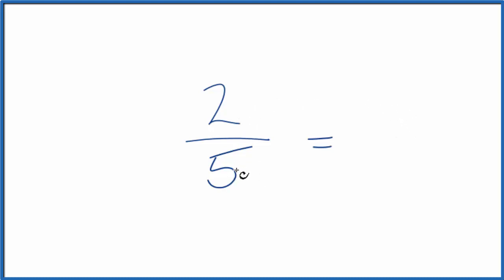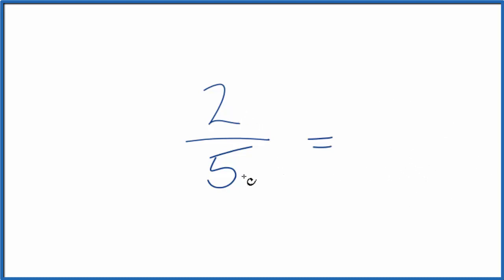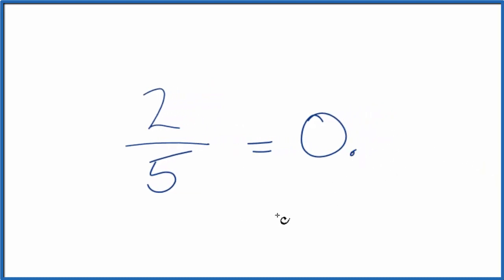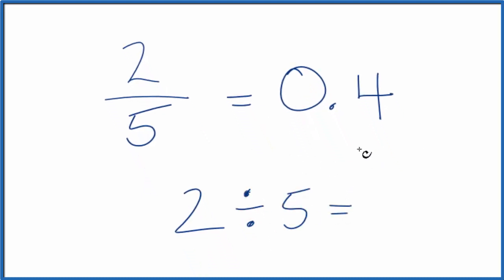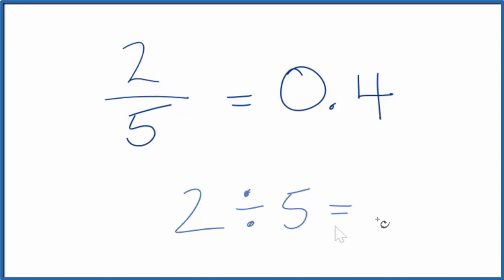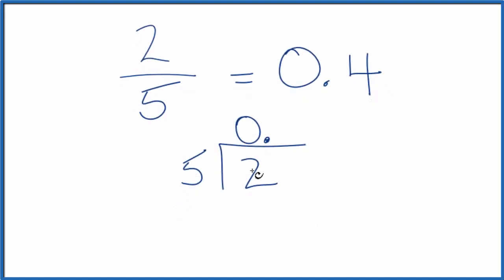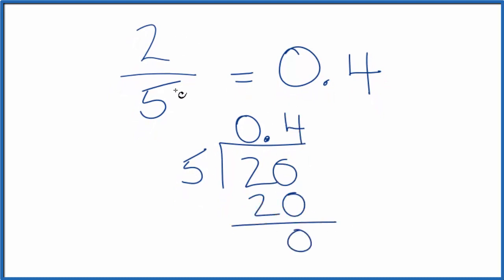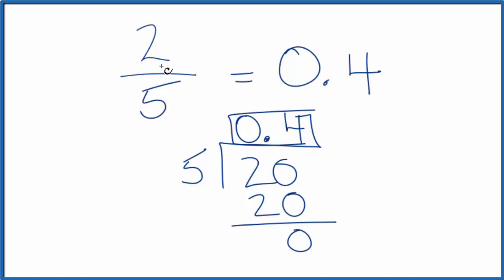Write the 2/5 as a Decimal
0.4 is less than 1 so that is a good way to check if our answer is reasonable.